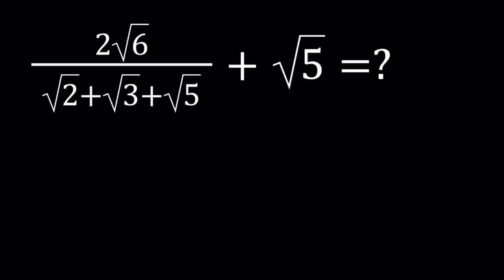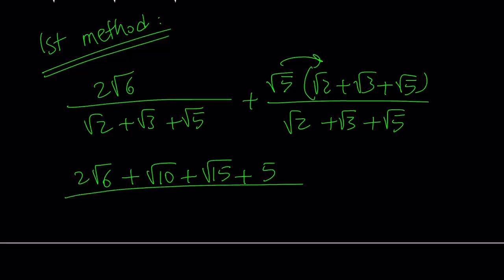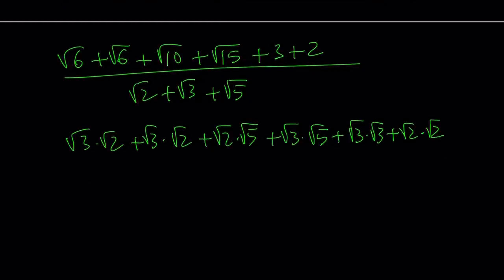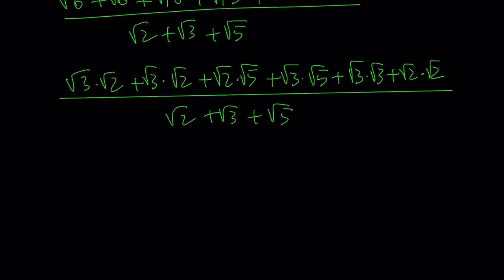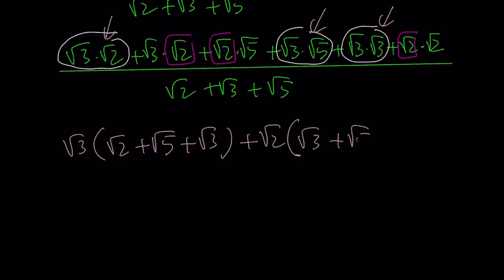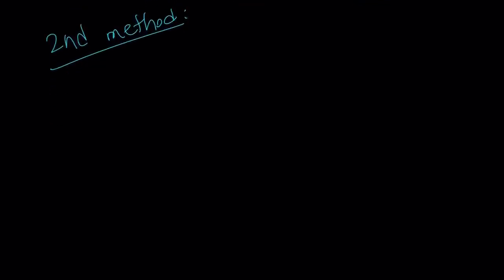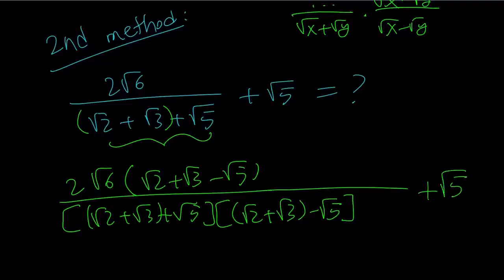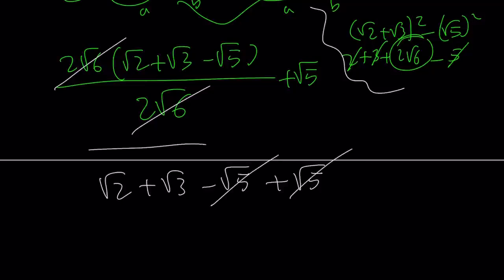An Interesting Radical Expression